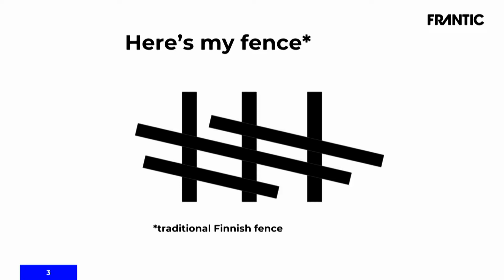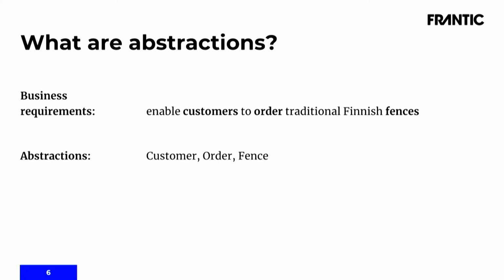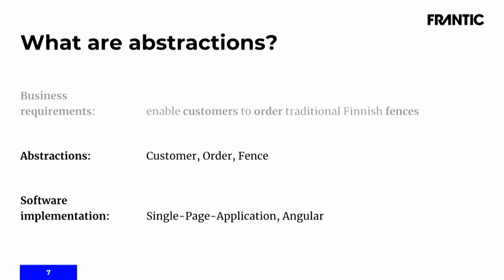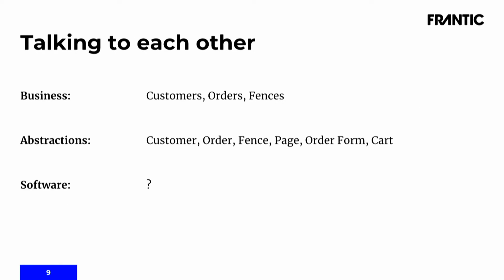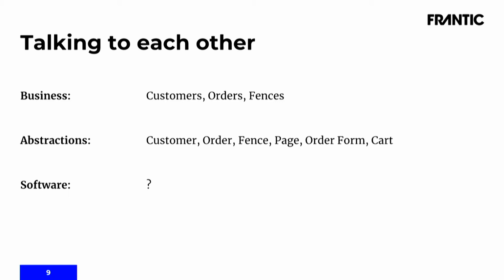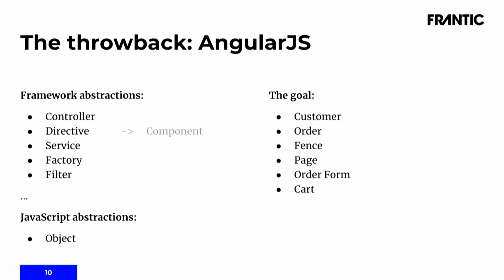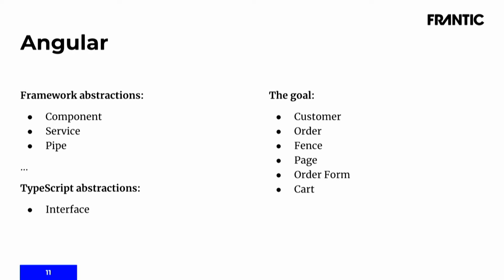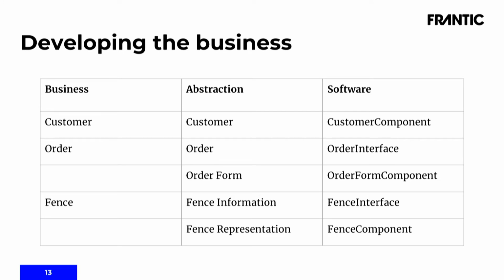Abstractions in Angular by Akseli Virtanen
Developer’s are increasingly expected to not only understand nuanced business requirements and write software to match them, but also to be able to communicate their ideas and designs back to various stakeholders.
As a framework Angular also comes with a set of ideas and models on how to structure business requirements in code. If developers can communicate these ideas to stakeholders in a effective manner, this will improve the overall design & development process, increasing transparency and reducing bottlenecks.
I will very briefly talk about how Angular’s Abstractions evolved to their current form, talk through the central abstractions (components, services, data binding, templates), and finally apply these learnings to a common real-life project communication scenario.